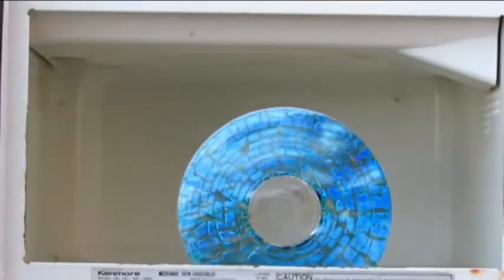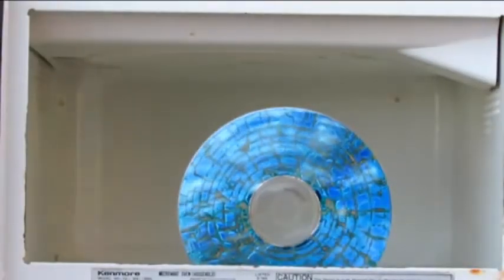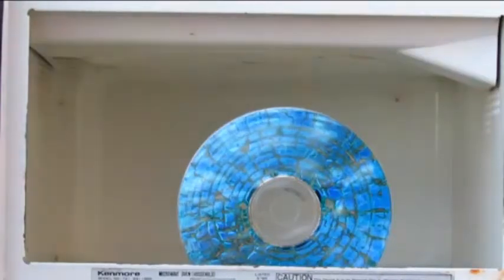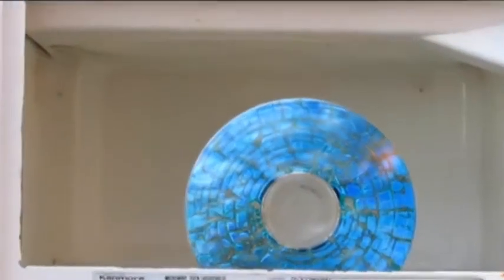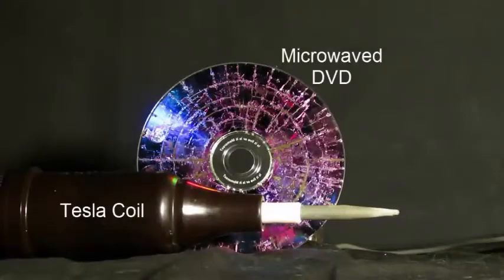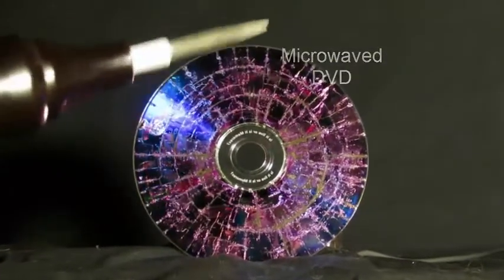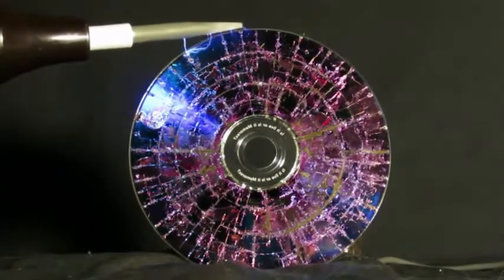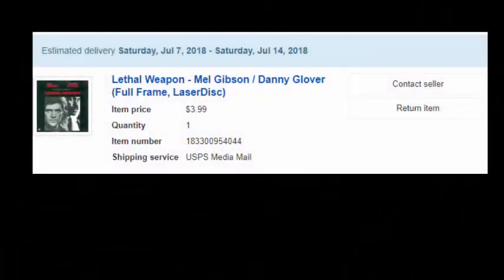Tesla Coil (Oudin Coil), Microwave Oven, and DVD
After briefly microwaving a DVD I applied voltage across the DVD using a Oudin Coil (sometimes called a Tesla Coil).  The voltage follows the pattern made on the DVD surface and makes for an fascinating light show.

The DVD is grounded at the bottom so the electricity can flow easily across.  Without the ground not too much happens.

The Oudin Coil I used is rather old but the are available for about $250-300.  I remember my science teacher in 6th grade had one and being fascinated by the arc of the electricity.  Personally I'm a bit afraid of the thing.